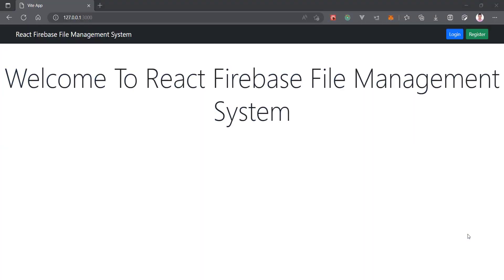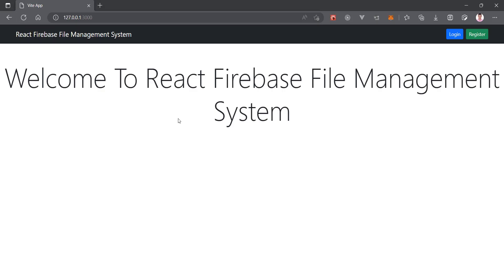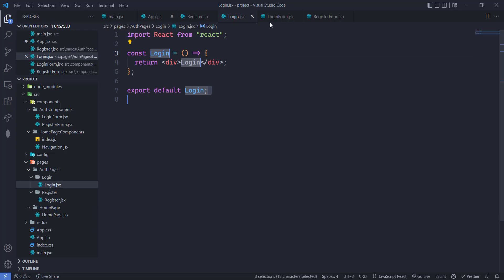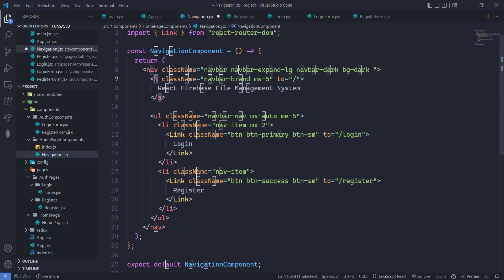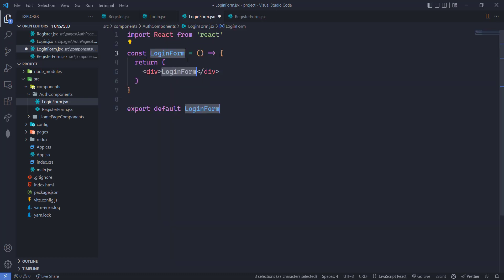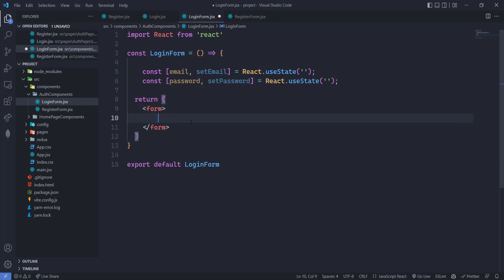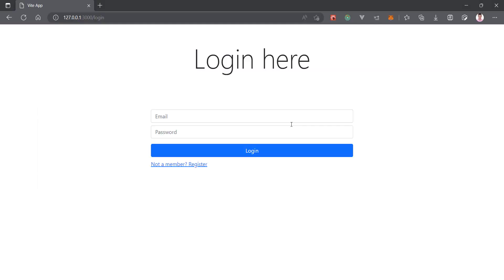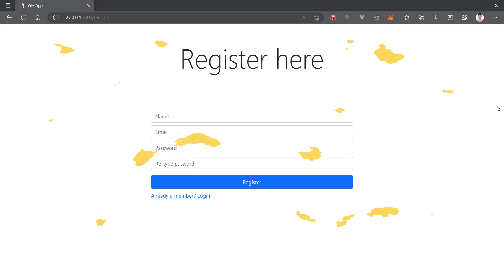#3 Routes and Login System UI Setup | React Js Firebase File Management System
hello friends , in this series we are creating file management system using React,  Firebase, Redux and Bootstrap.

This is the part 3 of the series in which we are going to setup Routes and Login System UI.

This project is some what like google drive clone.

this is having features:-
1. Login System
2. Create Unlimited Folders and Sub Folders
3. Create & Upload Files in Folder and Sub Folders.
4. Edit & Save Created Files.
5. View and Download Uploaded Files